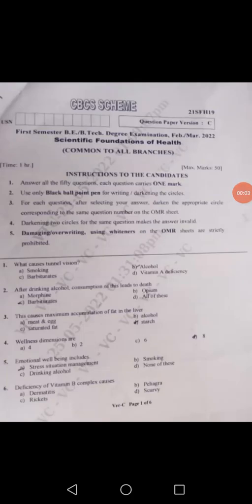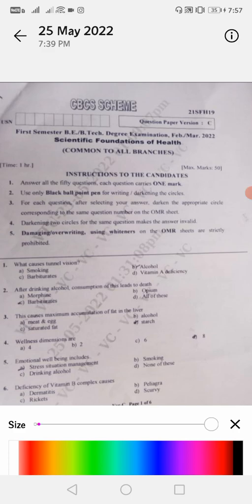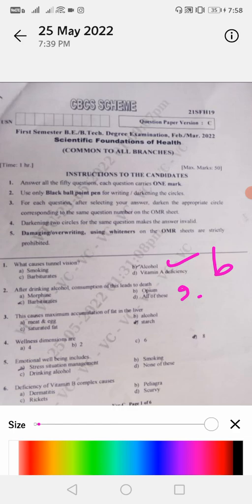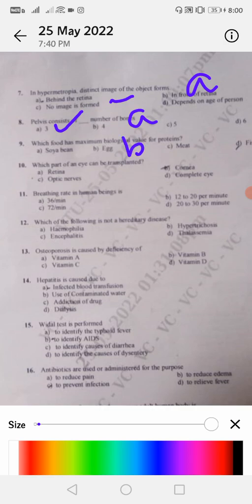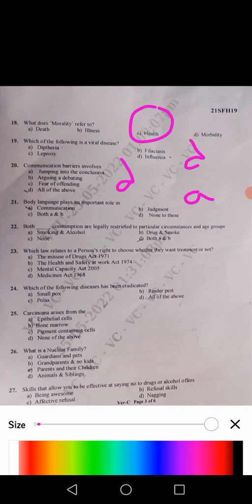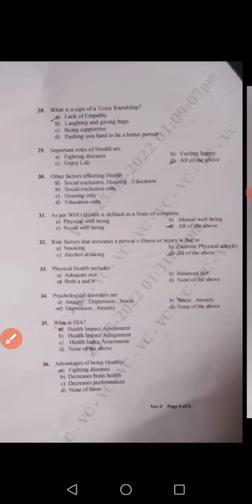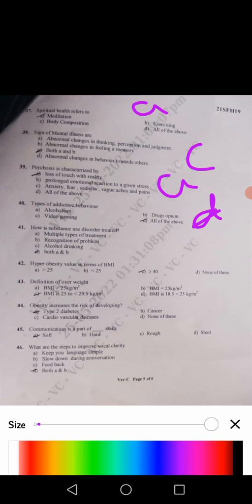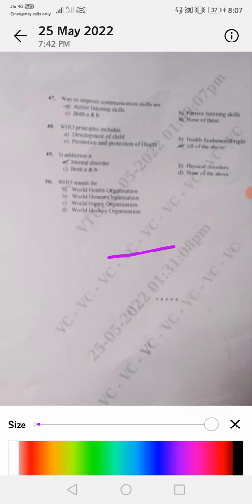VTU SFH EXAM KEY ANSWERS |25/5/22 EXAM PAPER|QUESTION PAPER ANALYSIS|PASS 18/50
Scientific foundation of health 21sfh19
You should clear the subject by taking 18 out of 50.
Compulsorily pas subjects